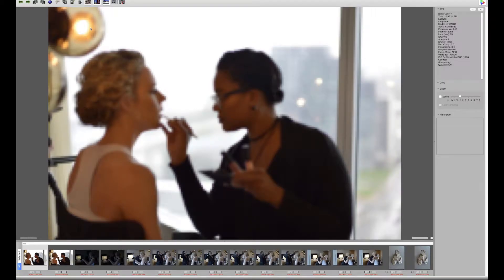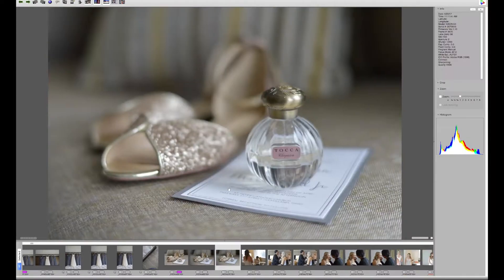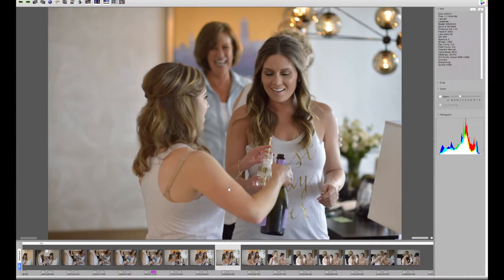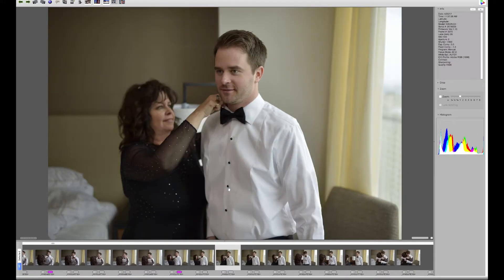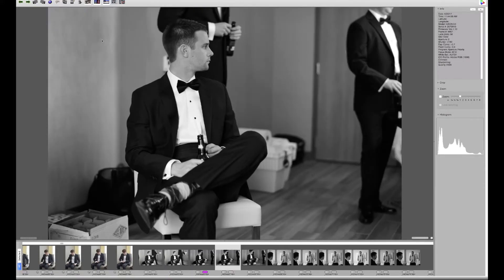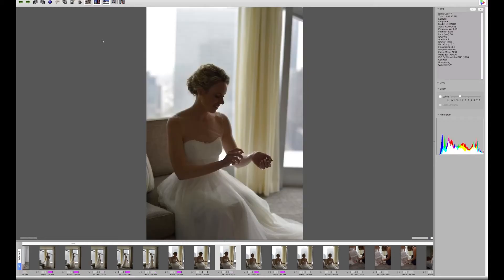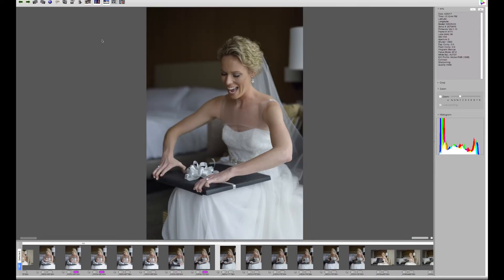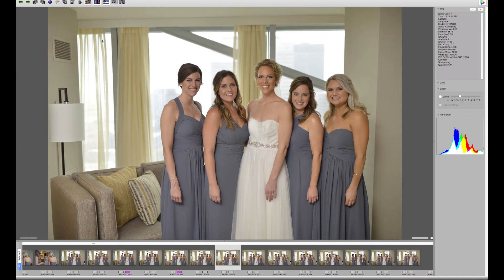Cull Images Faster with Photo Mechanic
Learn why it's better to cull wedding photos in Photo Mechanic instead of Adobe Lightroom. I also share details about my process and my approach to photographing weddings.

Photo Mechanic for Camera Bits - $150 (Try for Free)